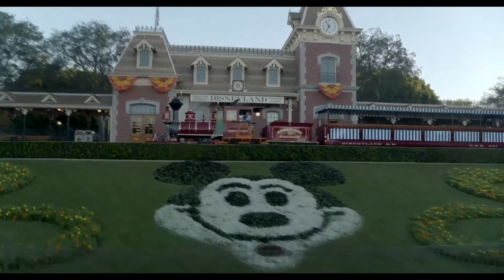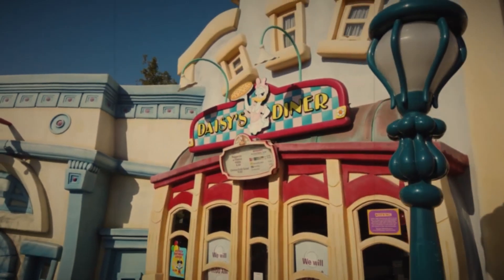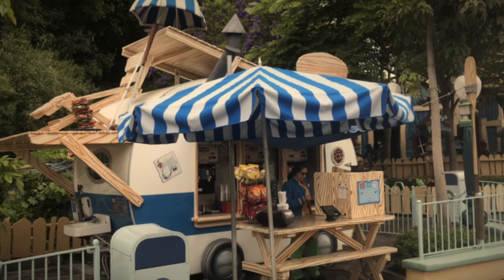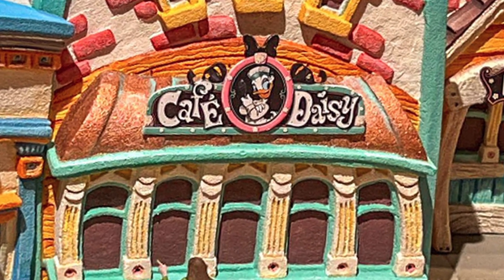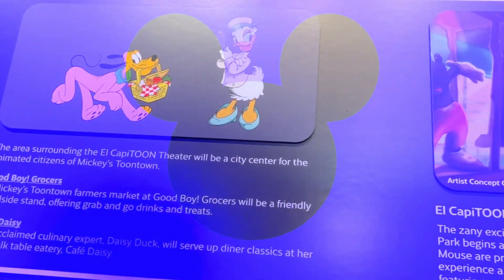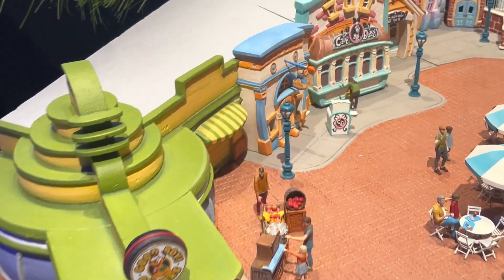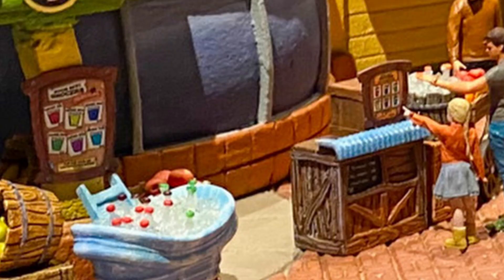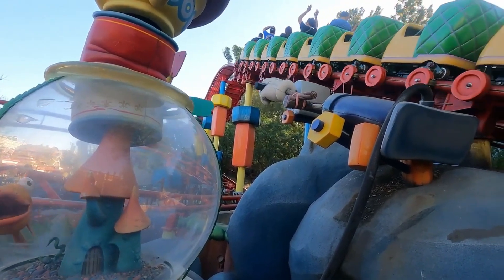New TOONTOWN Dining COMING SOON! (Cafe Daisy & Good Boy Grocers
There are some expanded dining options coming to Mickey's Toontown at Disneyland when it re-opens in 2023!  let's take a close look at the new Cafe Daisy and Good Boy Grocers!

Thanks so much everybody!

All music and sound effects are from You Tube Studio.

The video and image sources we used to make this video are below.  We appreciate and admire these channels, please check them out!

Any opinions expressed are those of The Disneyland Beat and do not reflect any other companies or individuals. Any opinions expressed are those of The Disneyland Beat and do not reflect any other companies or individuals.